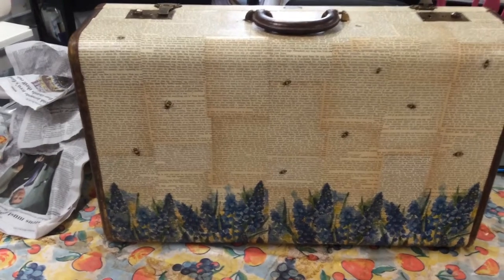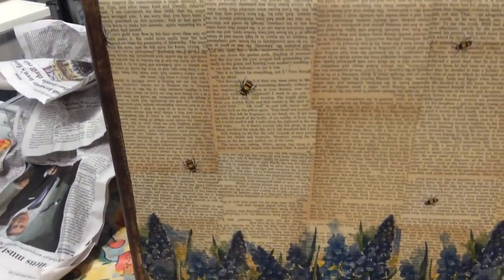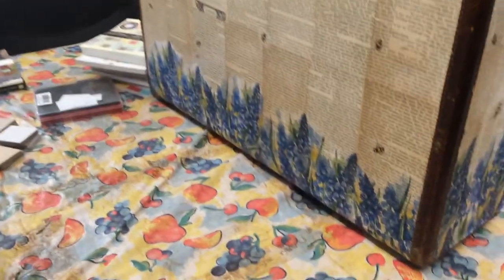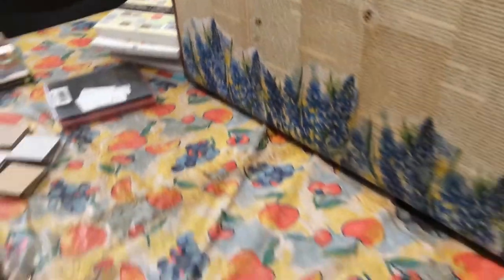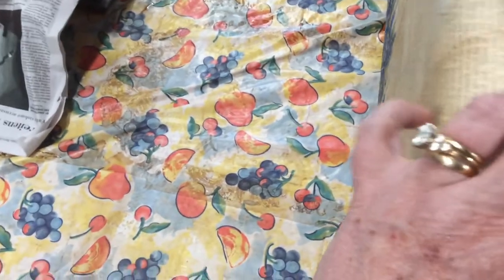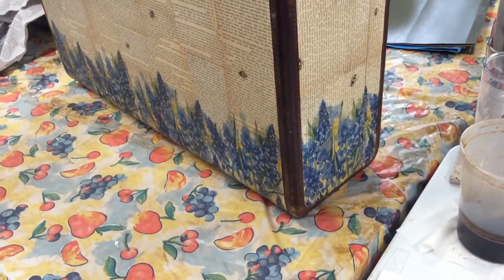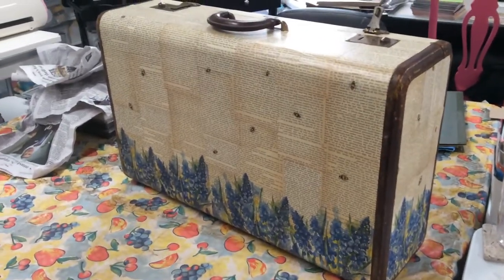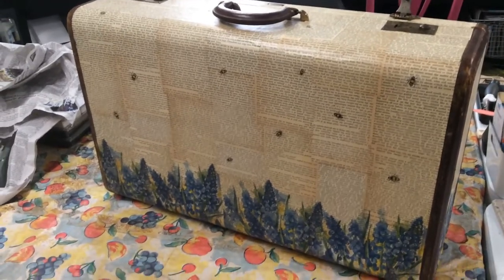Vintage Suitcase Makeover!